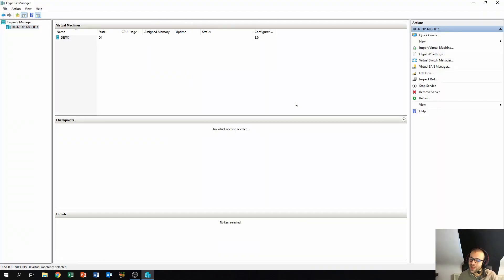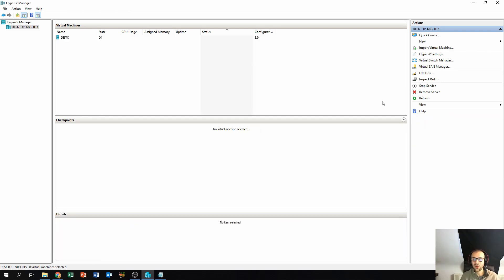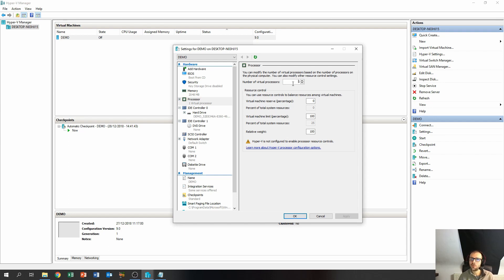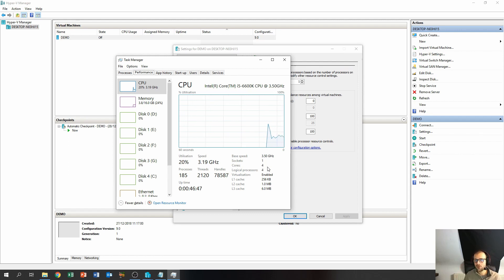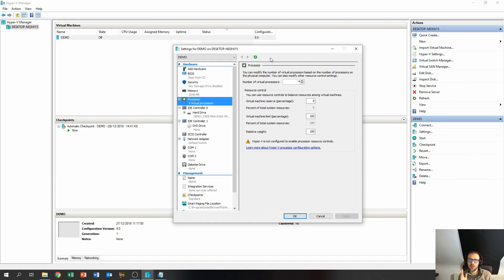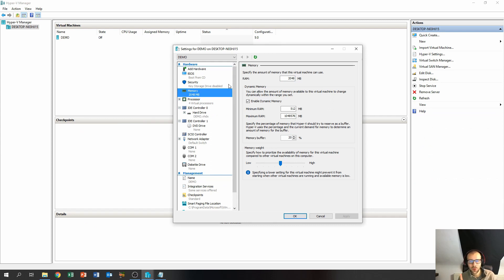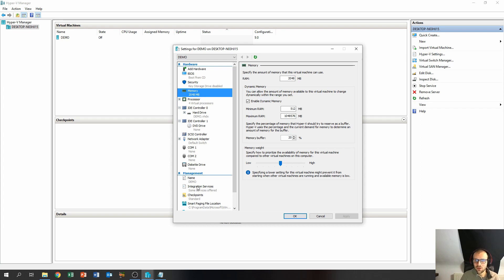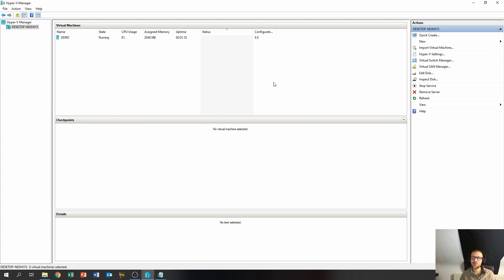Tweaking a Virtual Machine in Hyper-V for Performance